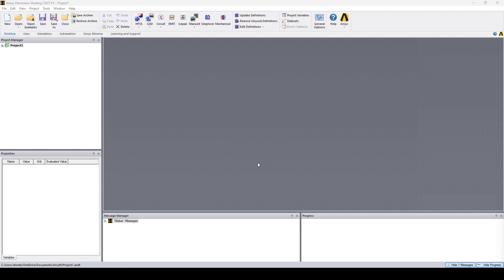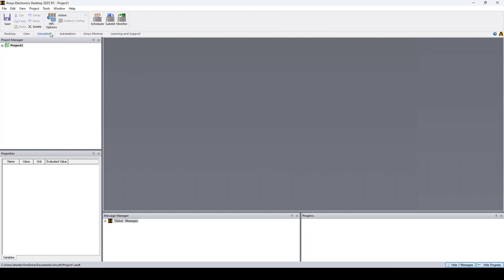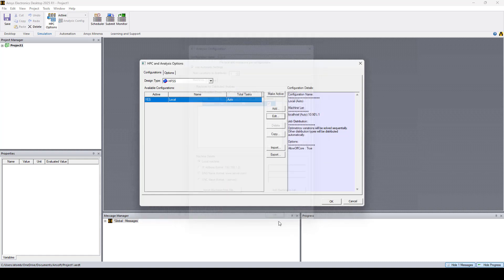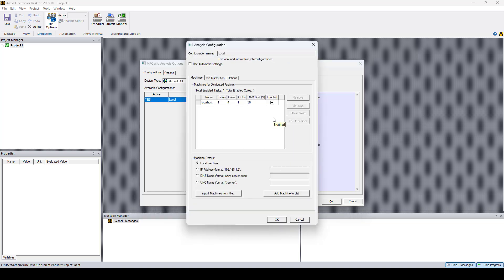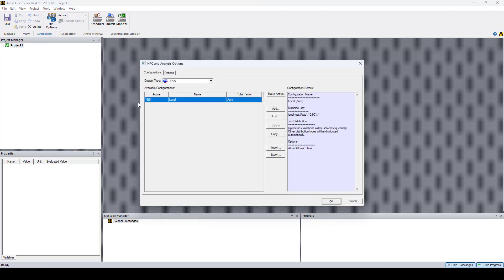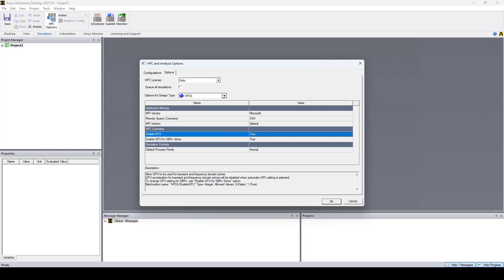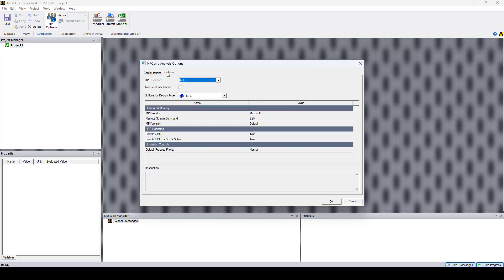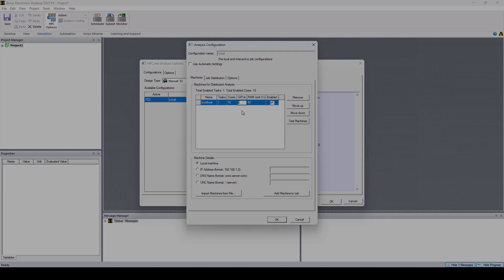Enabling Additional CPU Cores and GPU in Ansys Electronics Desktop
Hi there! This video shows how to enable additional CPU cores and GPU in Ansys Electronics Desktop.